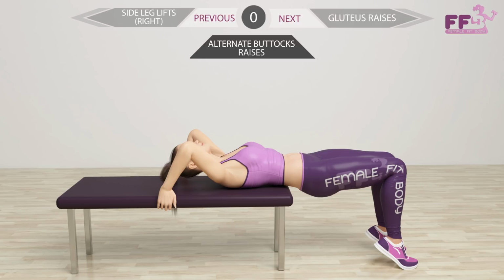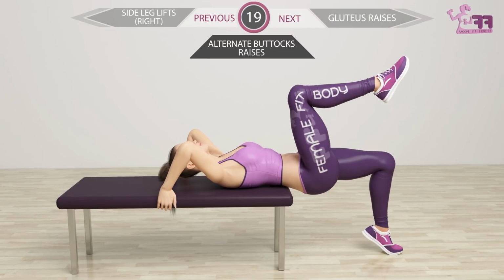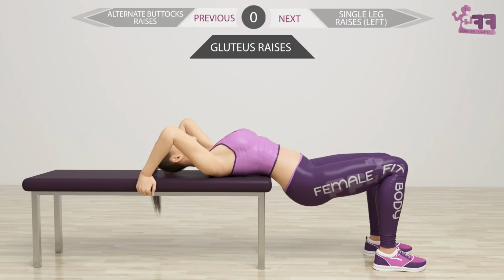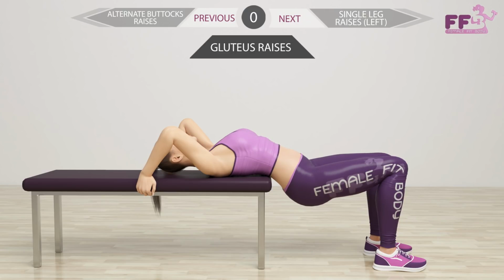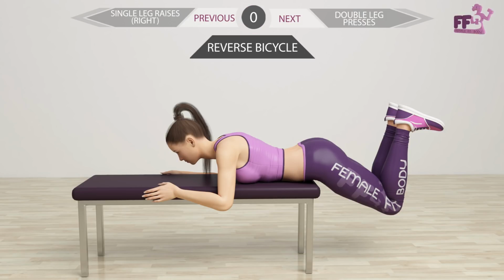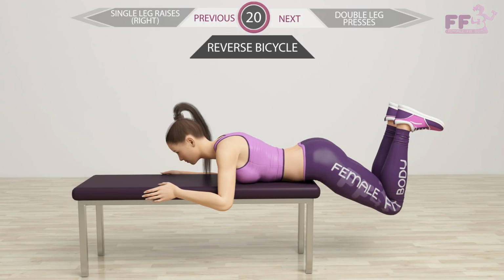10 minutes - 6 exercises for round and firm BUTT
List of exercises:

Side Leg Lifts (Right): 00:35
Side Leg Lifts (Lest): 02:01
Alternate Buttocks Raises: 03:23
Gluteus Raises: 04:30
Single Leg Raises (Left): 05:43
Single Leg Raises (Right): 06:54
Reverse Bicycle: 07:56
Double Leg Presses: 08:40

where you can find many articles about fitness and healthy life, healthy food recipes, home workouts and many more!